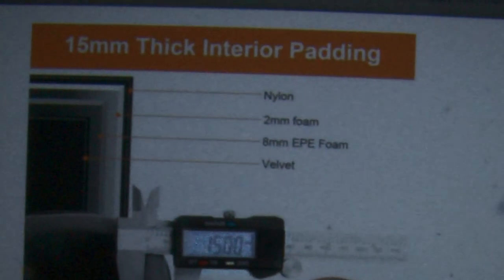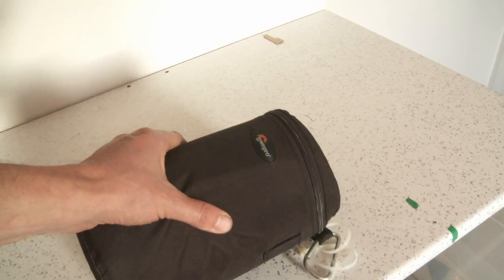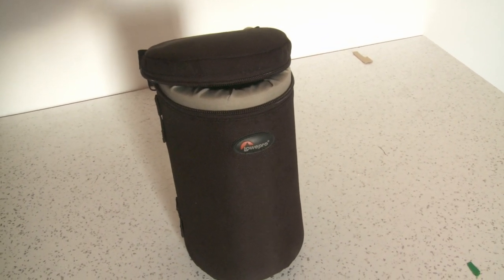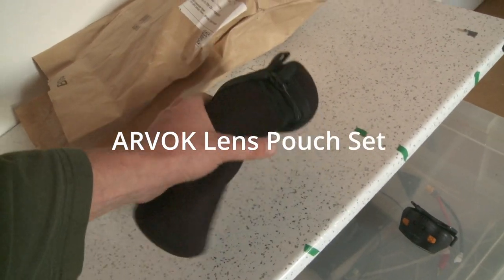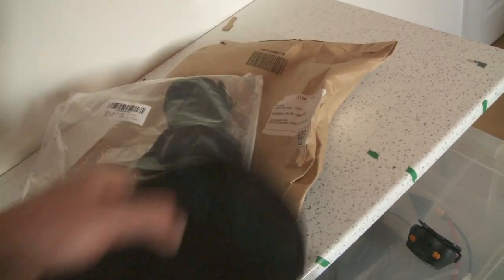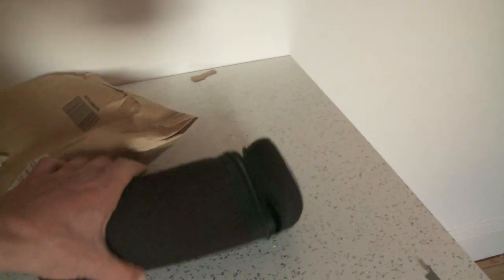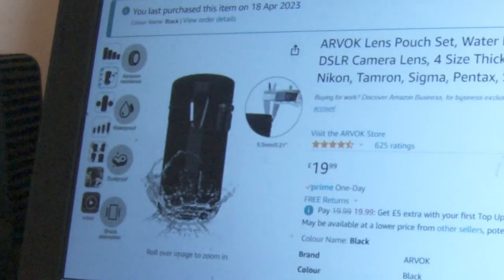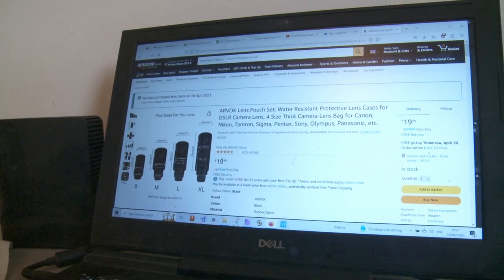ARVOK Lens Pouch Set Review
ARVOK Lens Pouch Set vs lowepro lens case